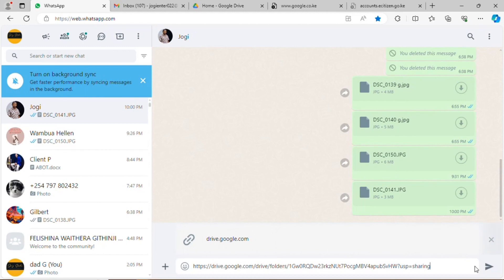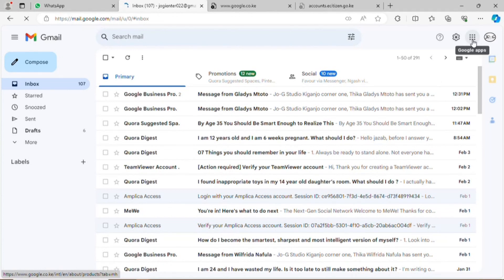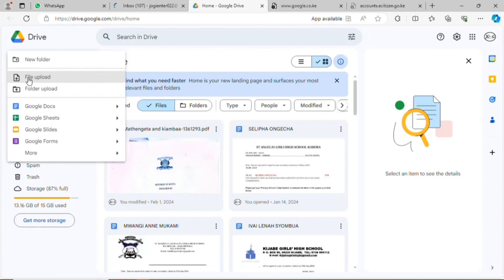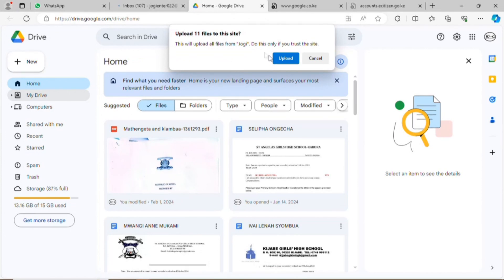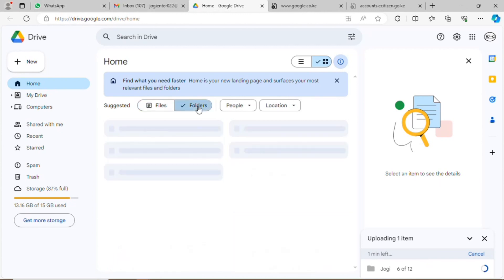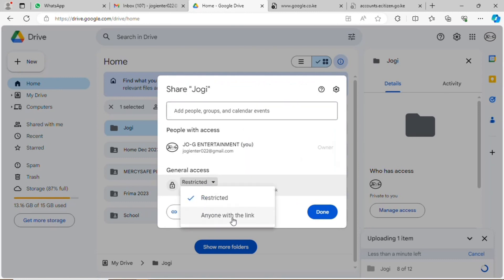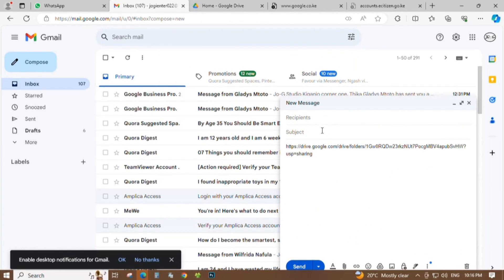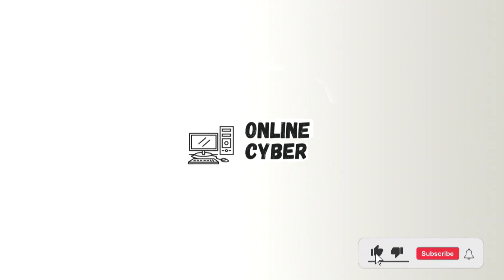How to STORE files & folders PERMANENTLY and easily Restore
This video shows you how to store your files (photos, videos or any other electronic material safely and permanently.

Talk to us in  the comment section